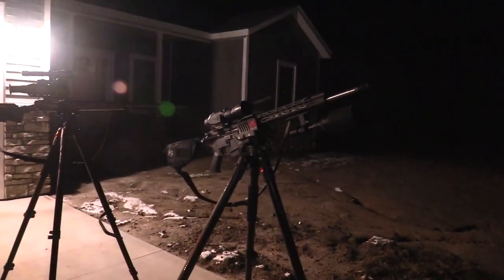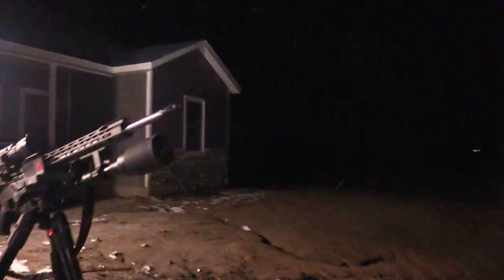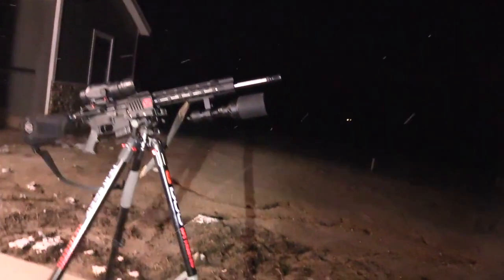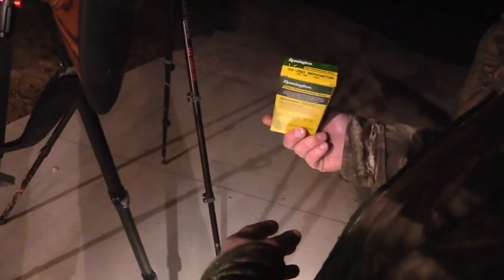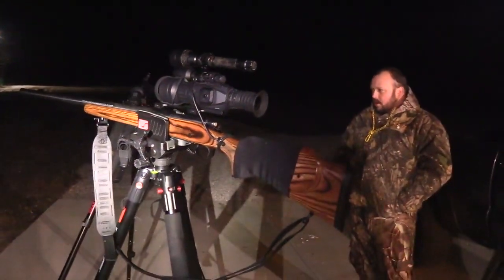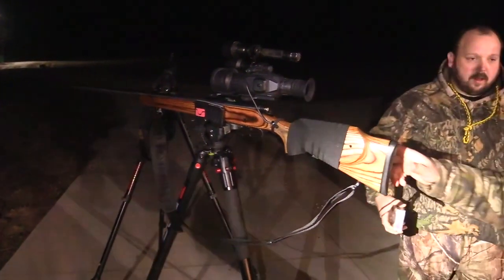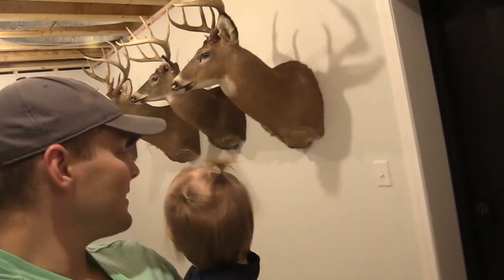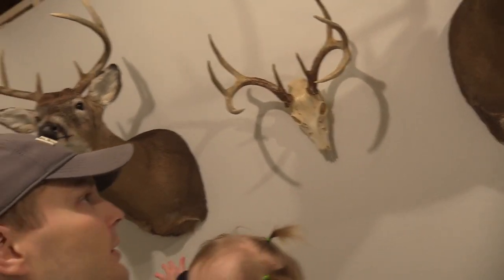Sightmark Wraith HD 4-32x50 Nightvision Testing and Review!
This video is a compilation of hunts using the Sightmark Wraith 4-32x50 night vision scope. I hope you find the product review of the scope helpful. It should be noted that multiple coyotes were harmed in the making of this video.